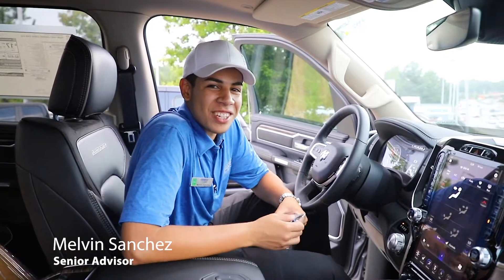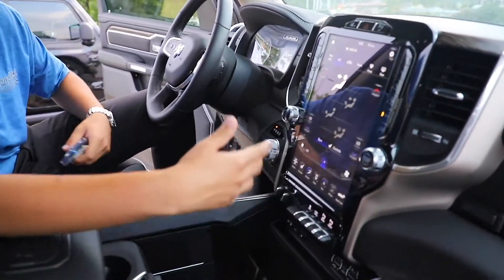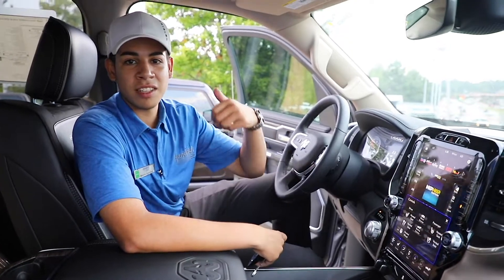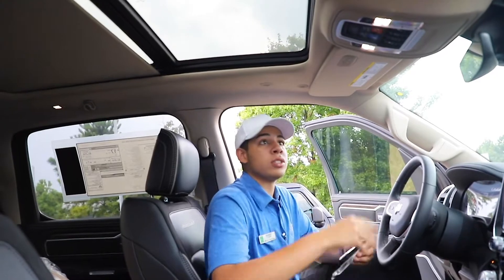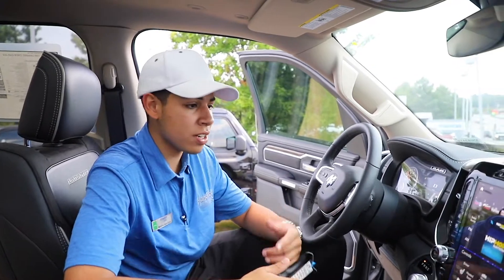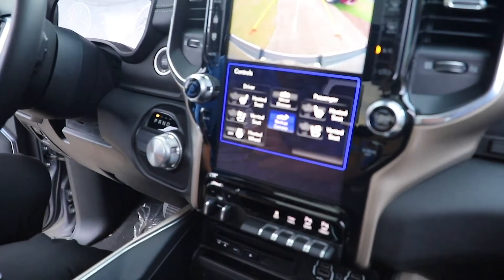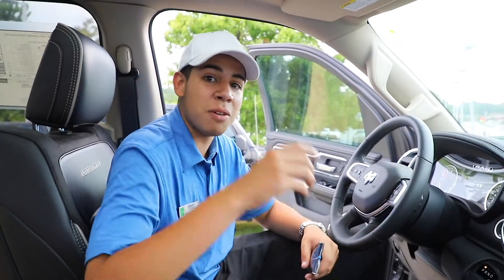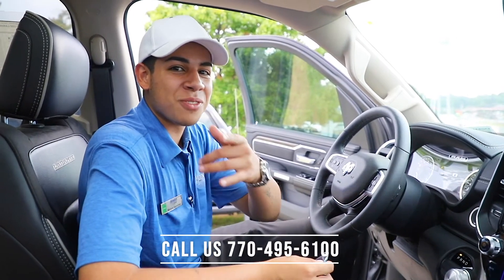RAM 1500 LARAMIE W/MELVIN